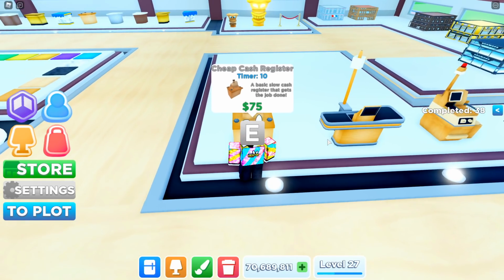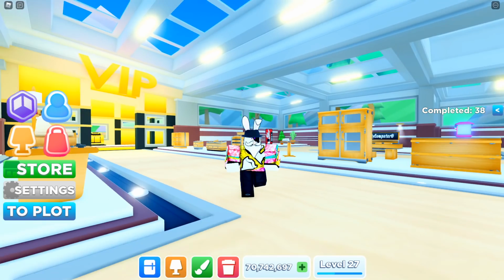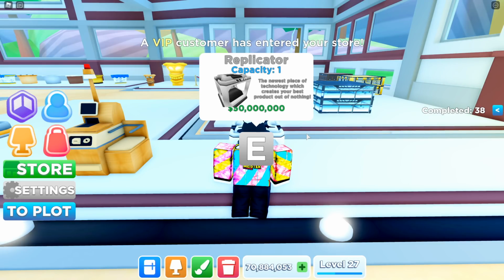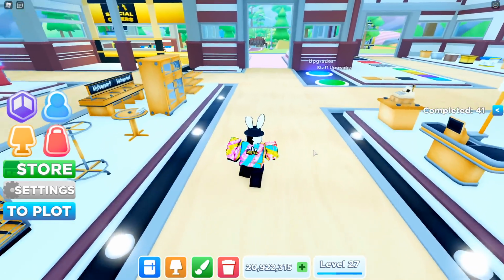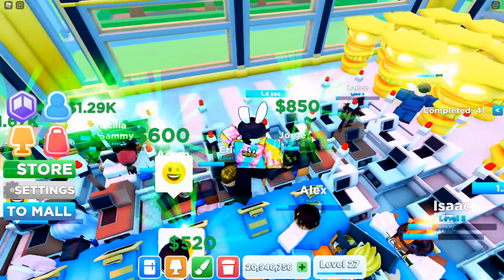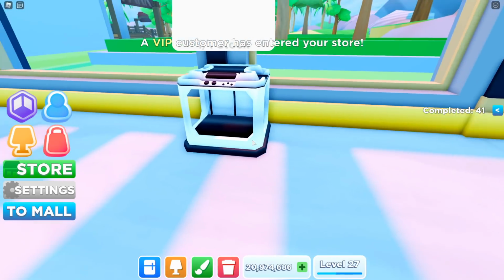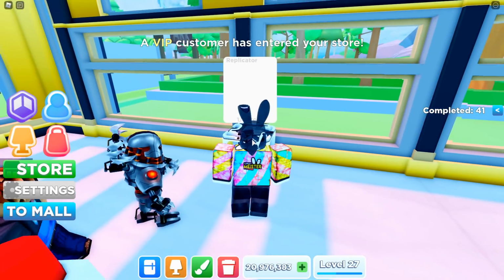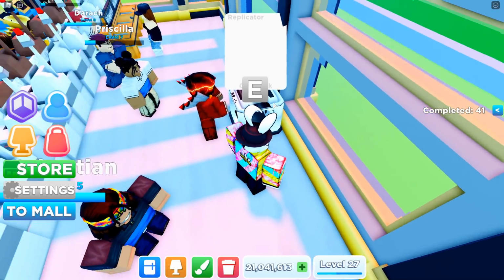SPENDING $50 MILLION ON THE REPLICATOR! My Store Roblox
Figured I would go ahead and make the big purchase on the NEW My Store Roblox to get my hands on The Replicator! Let me know what you guys would do to buff this item or just change it all together in the comments?